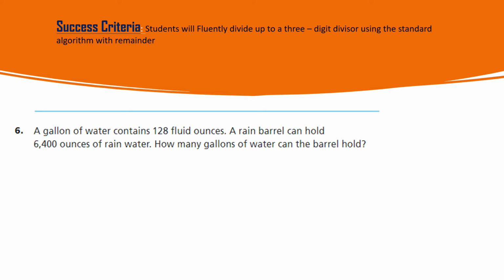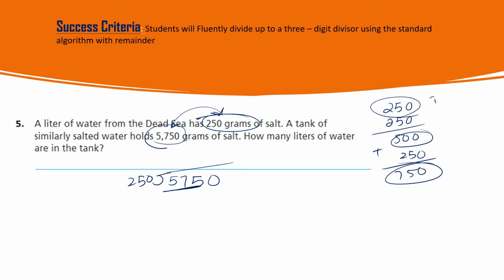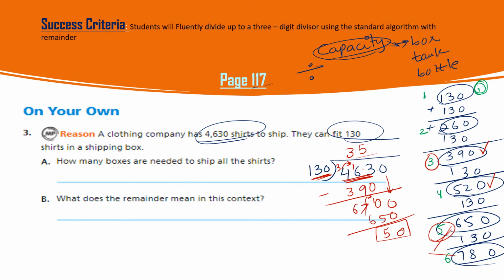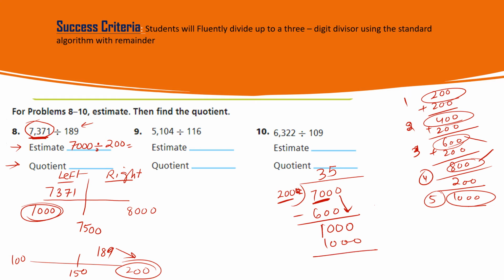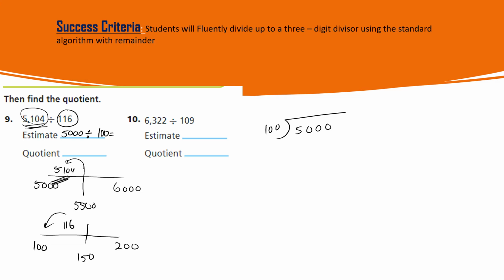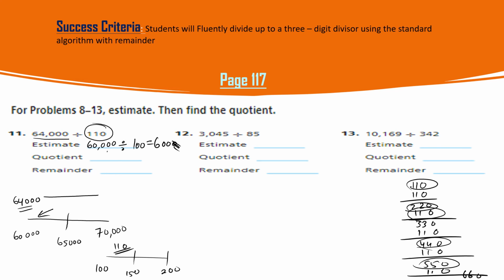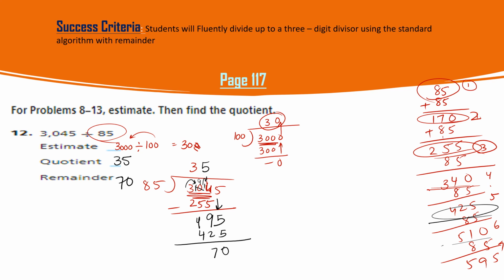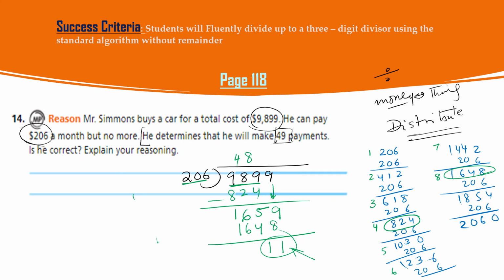Grade 6 HMH Into Math Lesson 4 -3 Divide Multi-Digit Whole Numbers Part 2